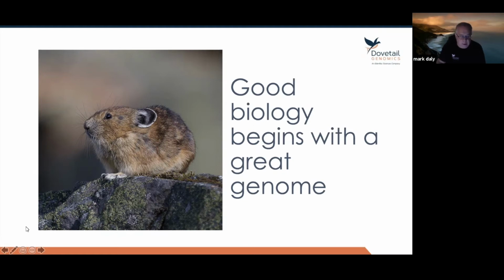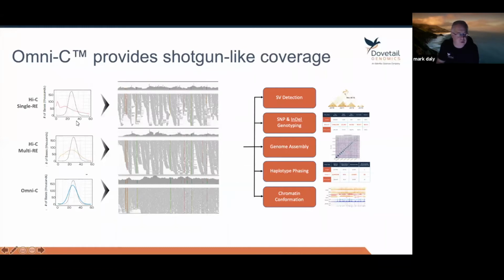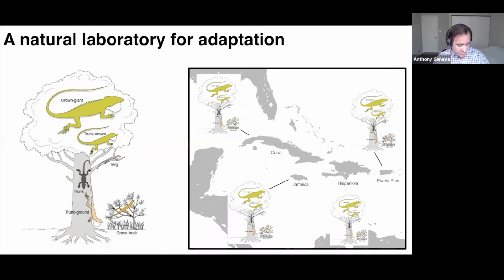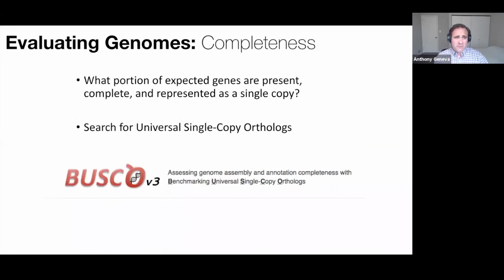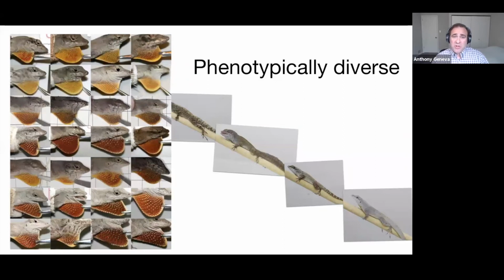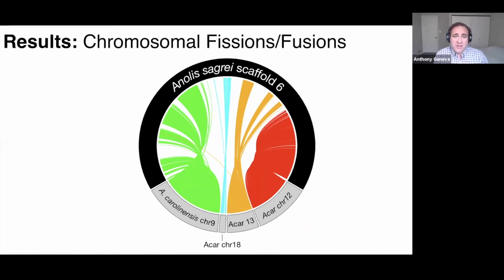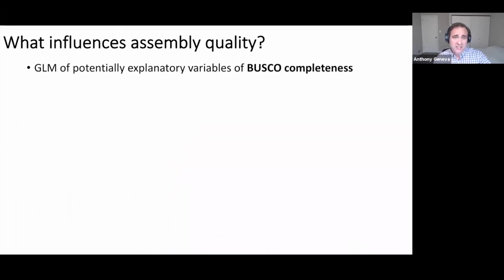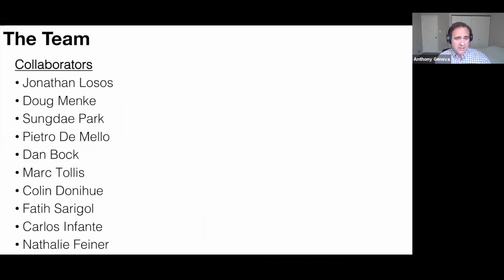Enabling Anolis lizard evolutionary genomics with high quality de novo genomes, Dr. Anthony Geneva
How can genomes be assembled to the highest quality and contiguity at the lowest cost in an ever-changing scientific environment? My story will trace the directed evolution of 28 genome assemblies of the Narwhal, an iconic cetacean known at the “unicorn of the sea” because of its long tooth tusk. While understanding the evolution and amazing phenotypes of the Narwhal is our ultimate goal, the evolution of genome assemblies from short-read to long read-based assemblies with Dovetail scaffolding has been an interesting scientific journey in itself. Different sequencing approaches will be discussed in the light of genome assembly evolution, and their importance for understanding genome biology.